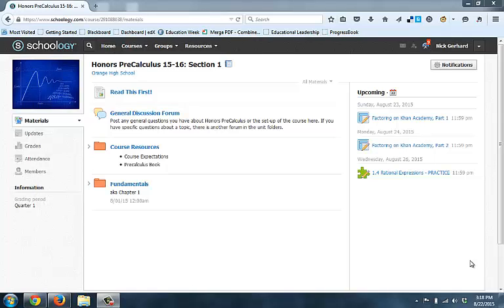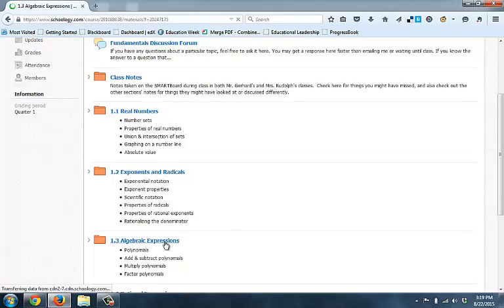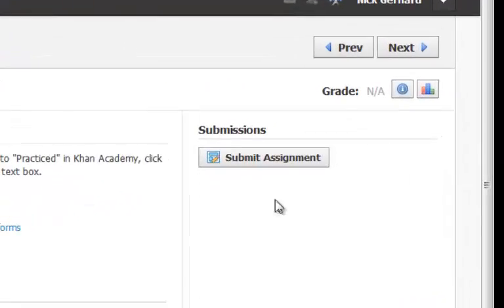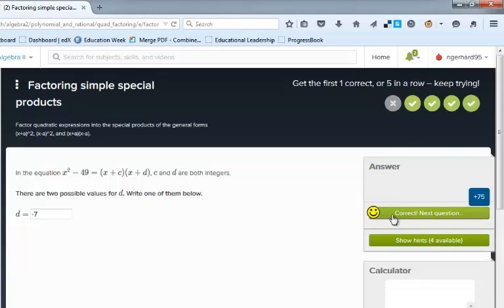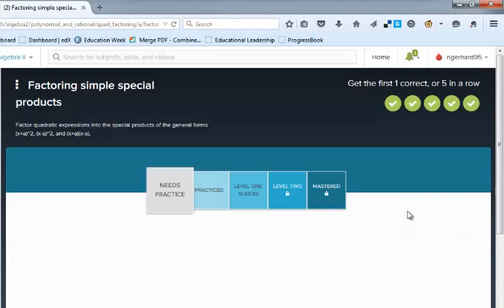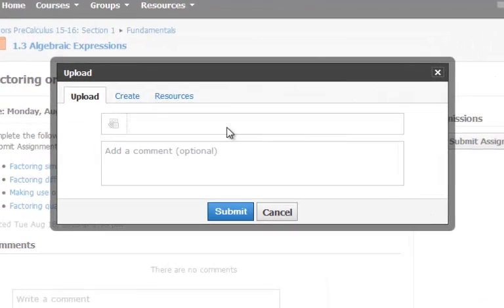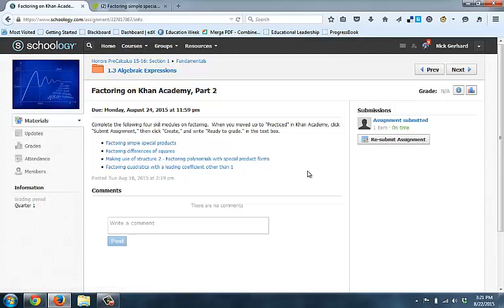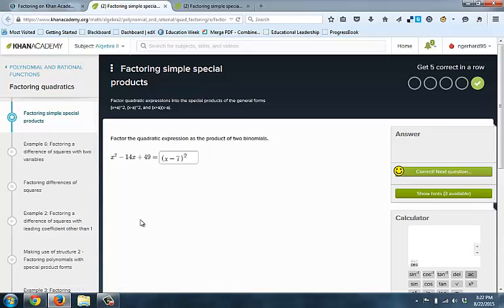Schoology Submission How-To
How to submit an assignment on Schoology by clicking links to Khan Academy and submitting using the create option.